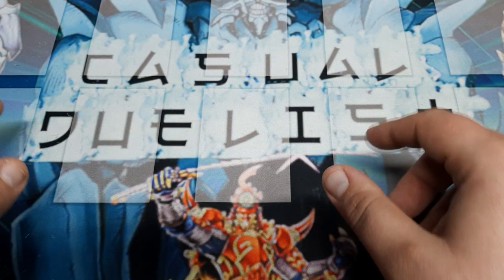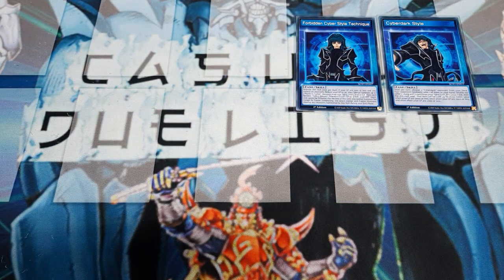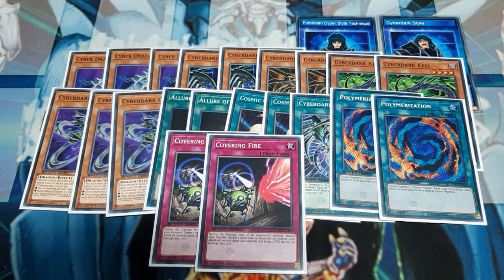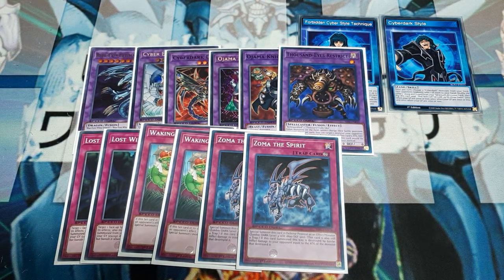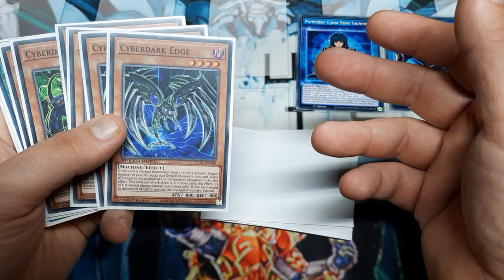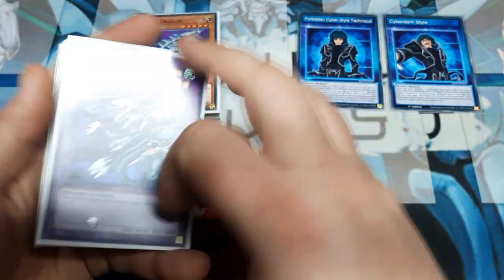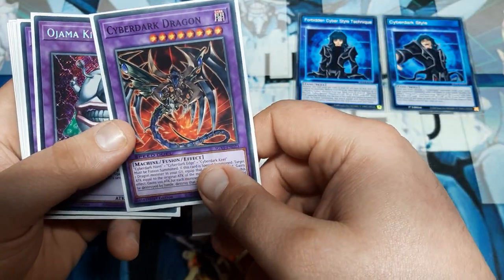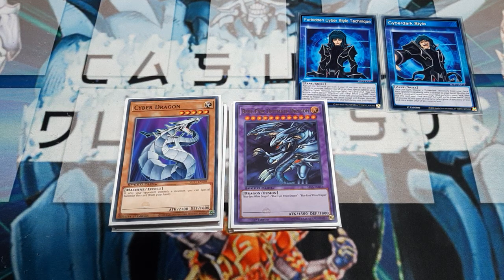Speed Duel Zane Truesdale Double Deck Profile April 2022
Today is a double feature for Zane decks, and if we are being honest, it's really just a build that can use either skill.  I do hope you all enjoy this, and of course, I hope you all have a great day.